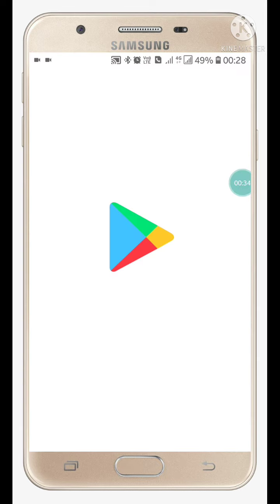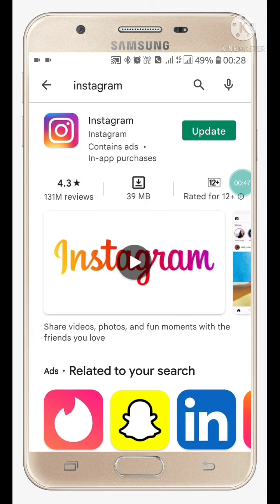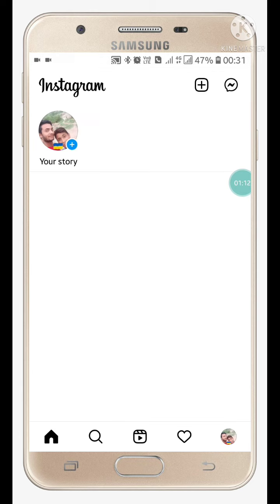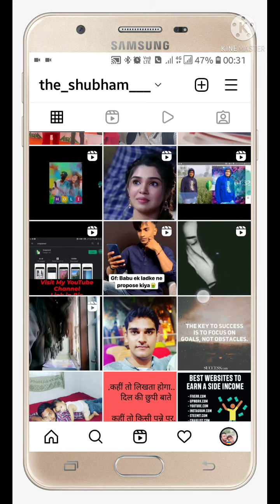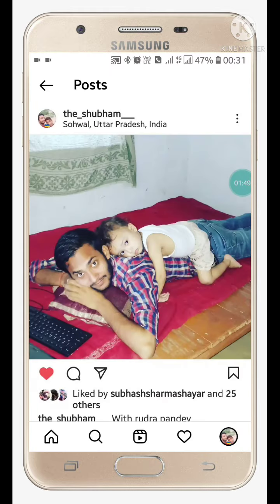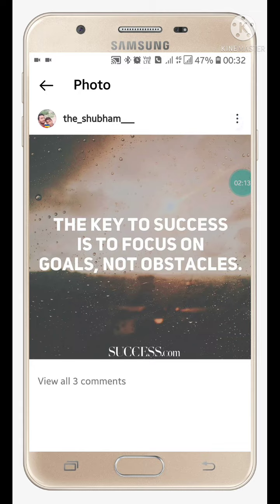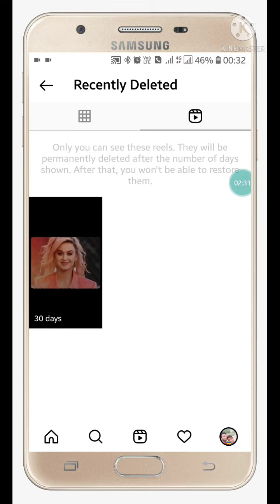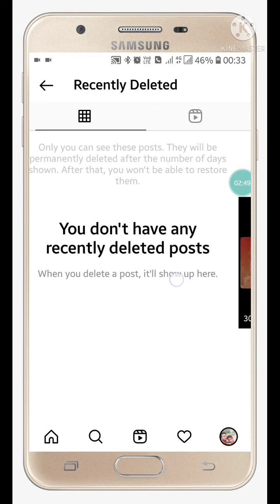How to Restore Deleted Posts On Instagram 2022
How to restore Deleted Post On Instagram
Restore Deleted Posts On Instagram 2022
How to recover deleted posts on instagram